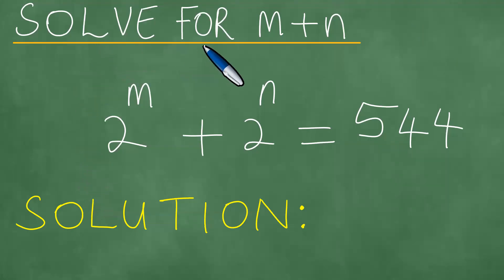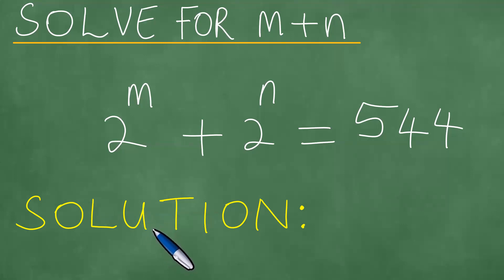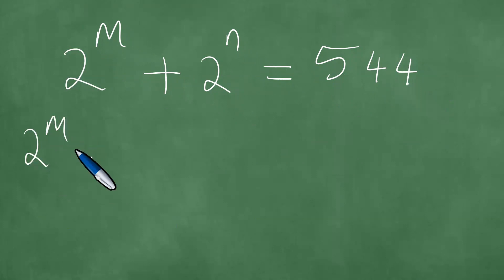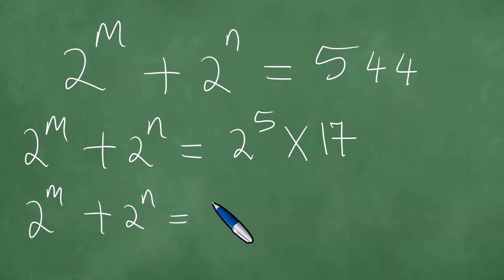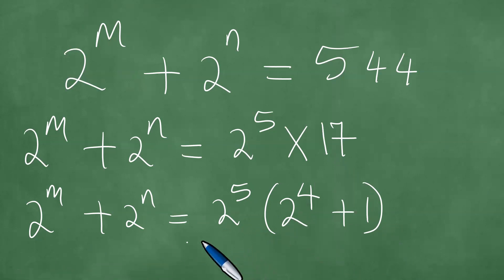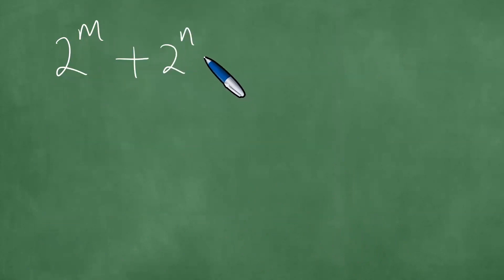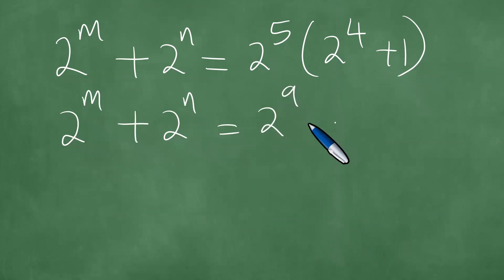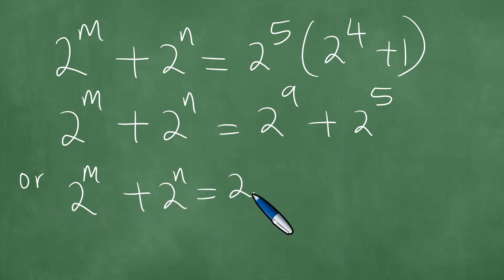Solving an Exponential Equation with two unknowns.